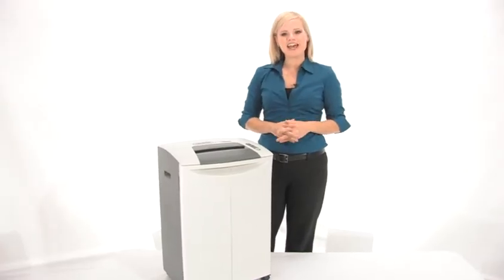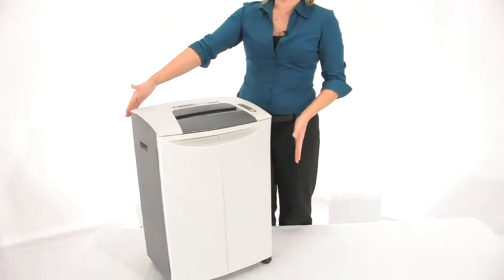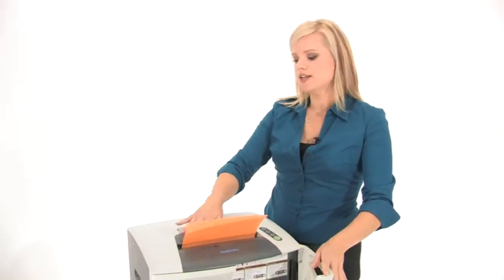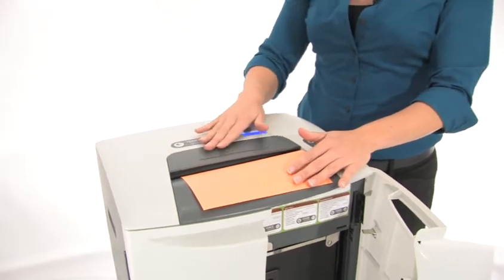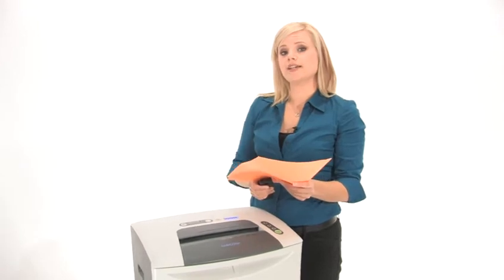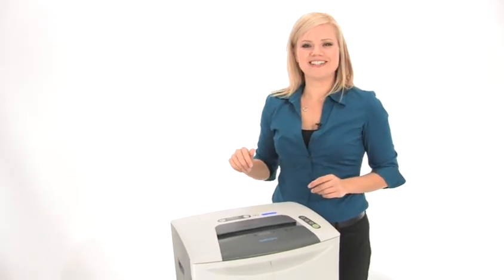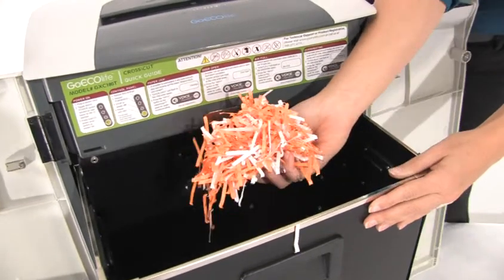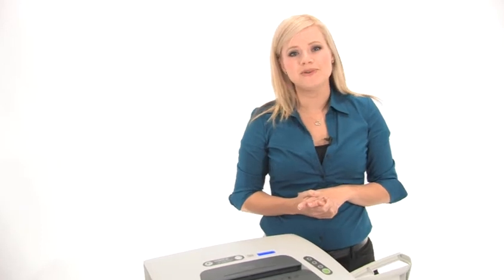GoECOlife GXC180T 18-Sheet Cross-Cut Green Commercial Shredder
--Quick Overview--
-Energy Saving Technology
-CarbonFree
-Green Packaging
-Cut type - Cross Cut
-Cut size - 0.16" x 1.57"
-Shred speed - 1 sheet: 12.8 fpm / Max sheets: 12 fpm
-Factory tested Run-time - Continuous

--Additional Information--
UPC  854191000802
Manufactured In  China
Manufacturer  GoECOlife
Manuf Part #  GXC180T
Model  GXC180T
Weight  46.3000
Shipping Dimensions  21.65" L x 18.90" W x 29.92" H
Warranty  Two year limited warranty, with 7 years on cutters
Color  Black/White
Special Info  GoECO Energy Saving Technology, Carbon Free Product, Green Packaging, Restrictions of Hazardous Substances Compliant
Shred Length  1.57"
Can Shred:  CDs, Credit Cards, Paper, Staples
Auto Oiler  N/A
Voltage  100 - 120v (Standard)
Power Options / Other Info  120V/60Hz